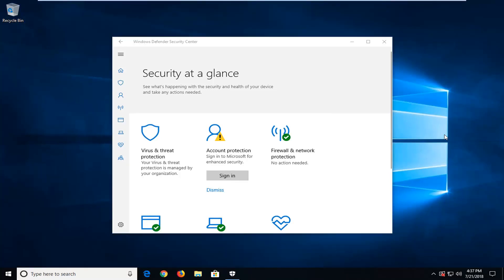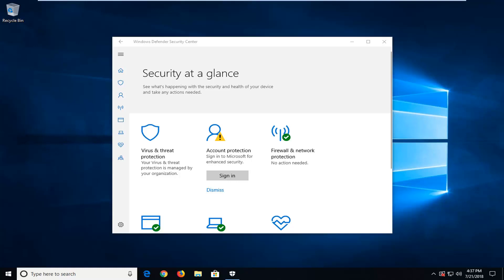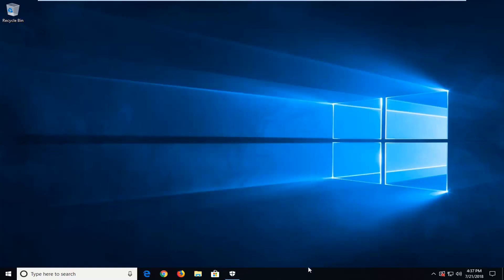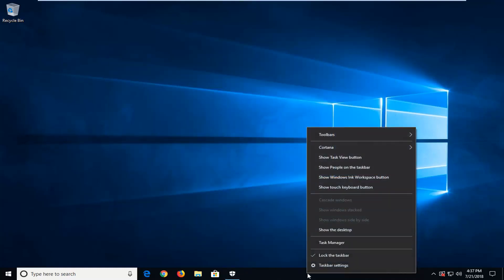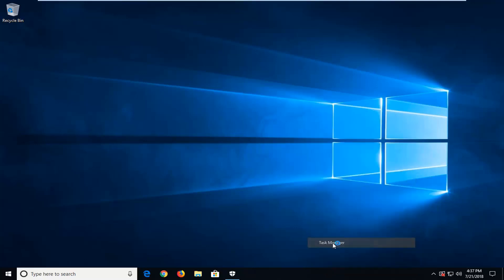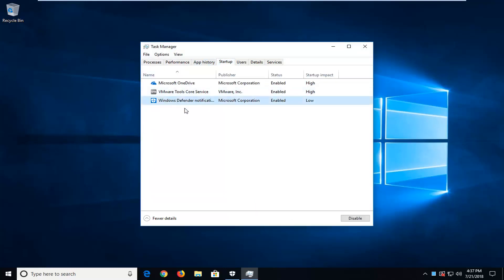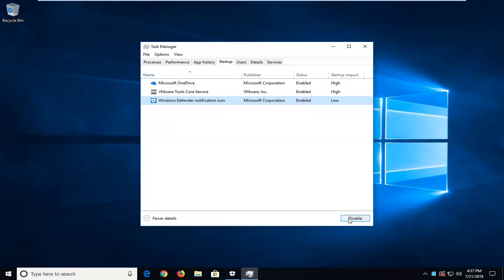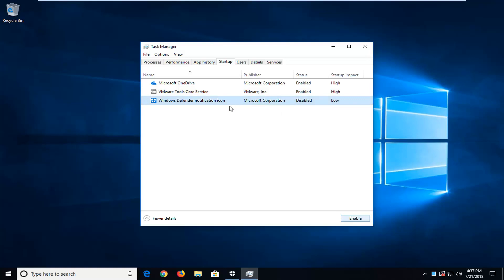Windows Defender Security Center - Disable Tray Icon In Windows 10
The Windows Defender Security Center icon sits on the right side of your Windows 10 v1703 taskbar, ready to warn you if your PC requires your attention. When all is good, it will display the green check mark on the white shield icon. If something requires your attention, it will display a red x sign.

Windows Defender Security Center act as a dashboard for all of your security features, including third-party security to give a clearer view of any risks your PC may face. It’s been specially designed to simplify and unify all the various security settings of Windows in the same place